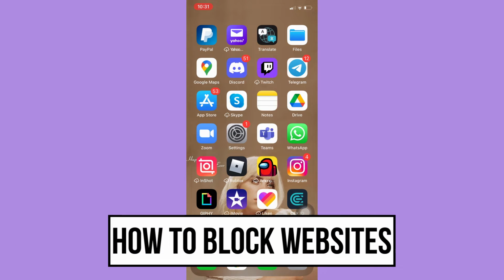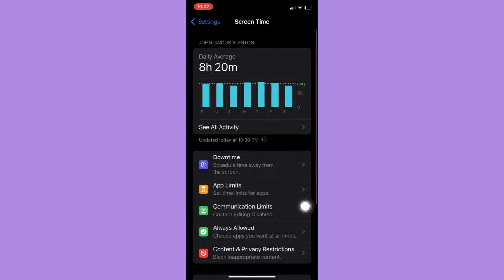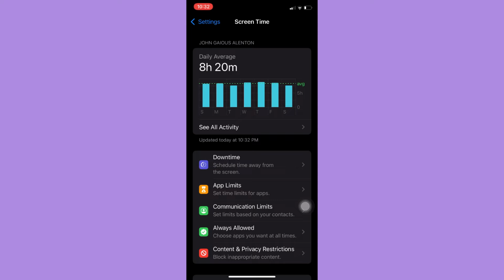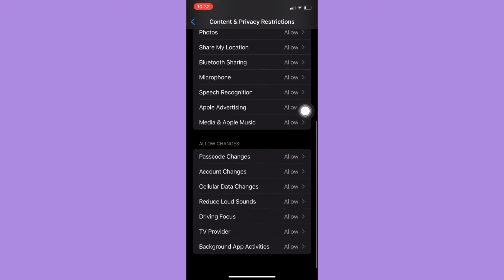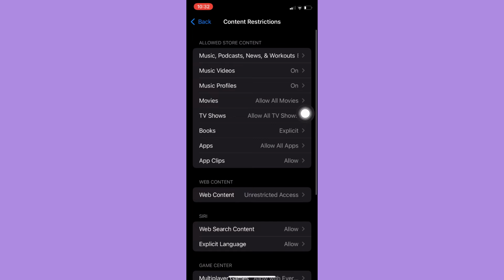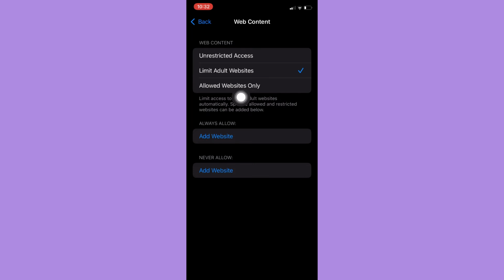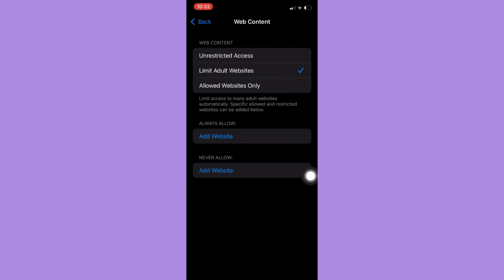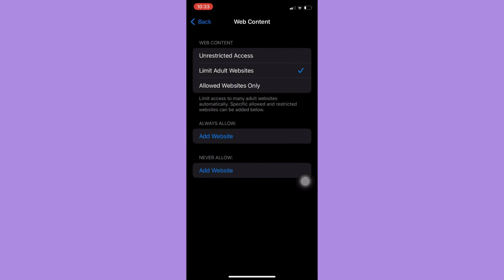How to Block Websites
Learn How to Block Websites

In this video, I will show you‎‎‏‏‎ ‎how to block websites